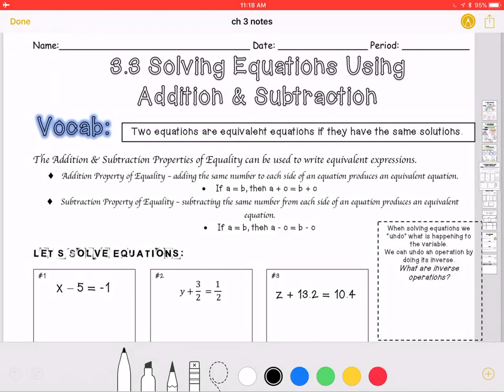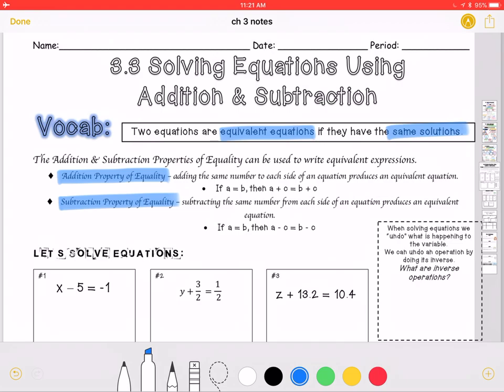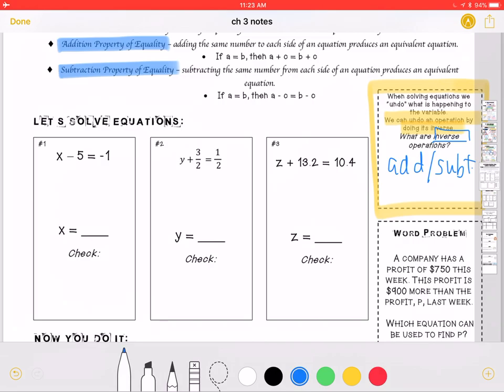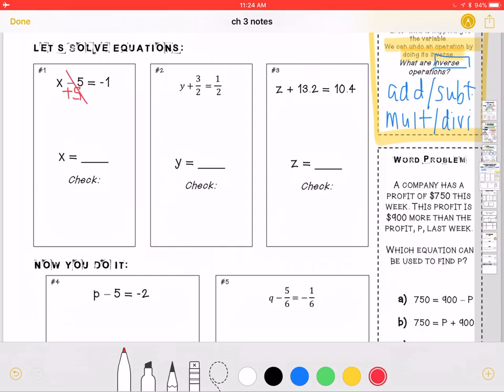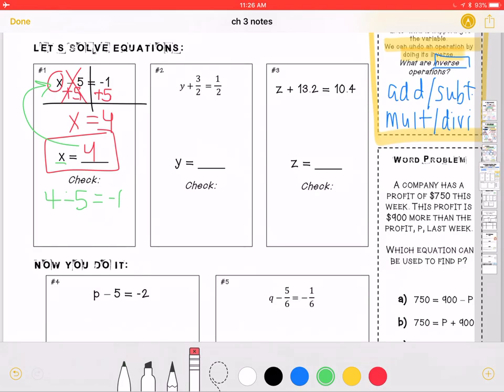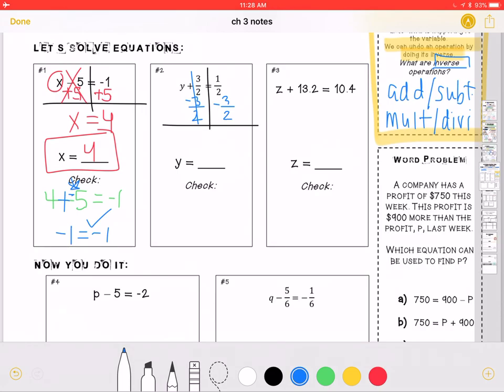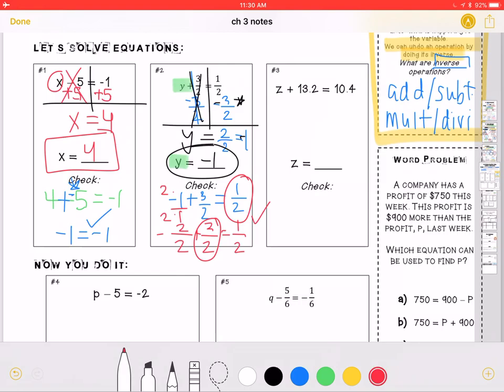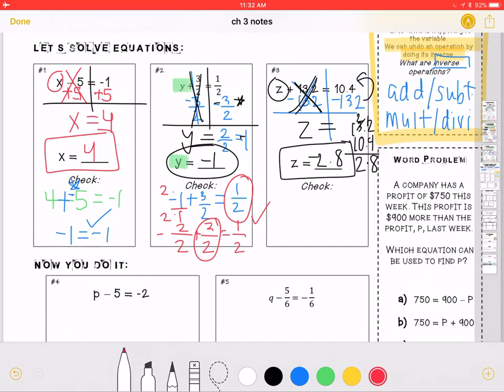3.3 Lesson Part 1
Adding/Subtracting to Solve Equations